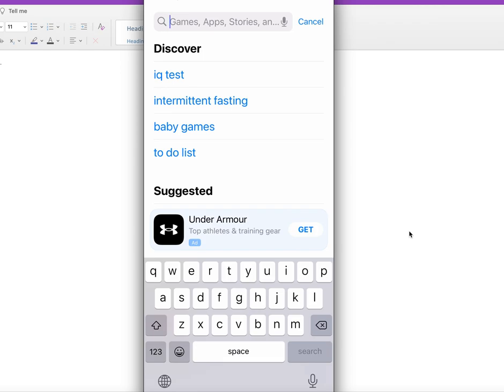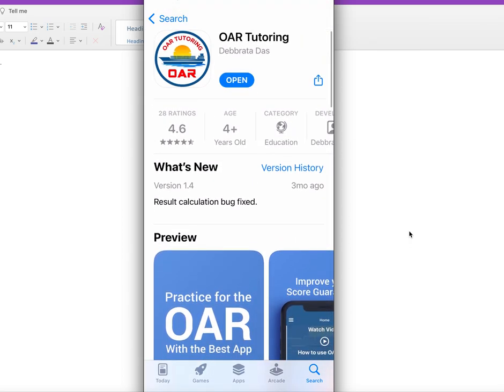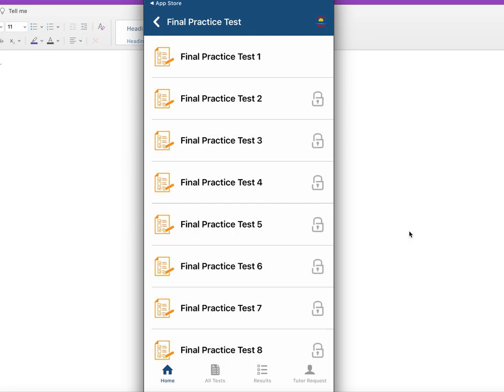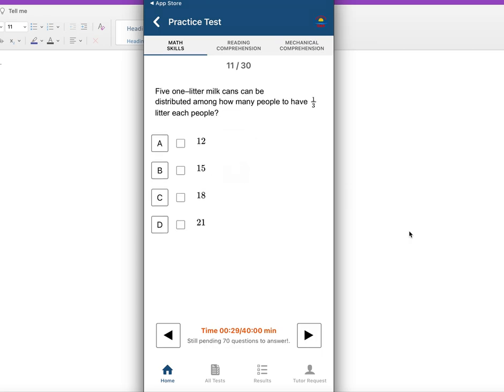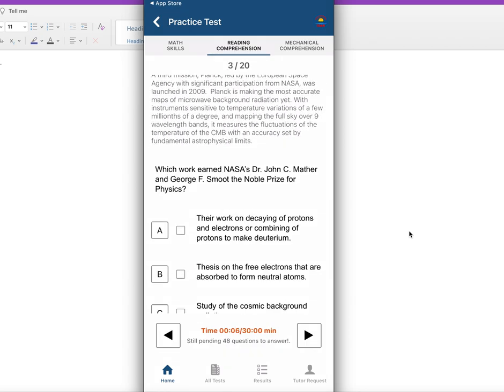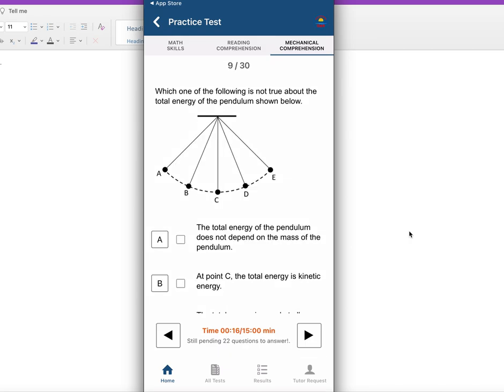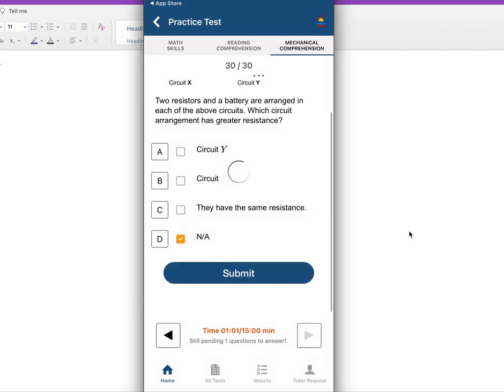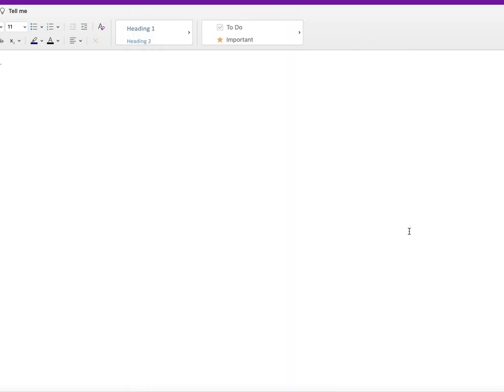Free OAR Prediction Test | OAR Math | Navy Officer candidate test.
If you need to study or take an OAR prediction test use this application to practice.

Free OAR Prediction Test | OAR Test | OAR Math | Navy Officer candidate test.